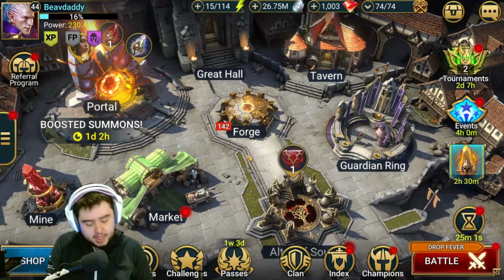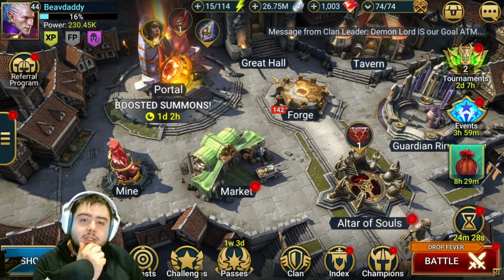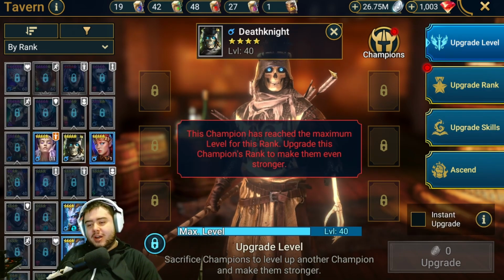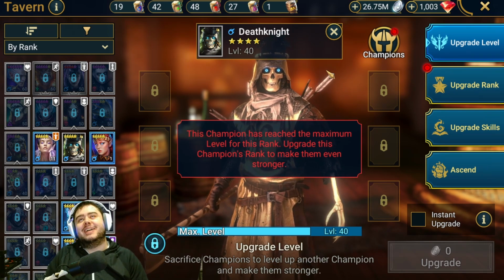The MOST Important RAID Video You'll Ever Watch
Welcome To The Beaver Dam!

to be like this